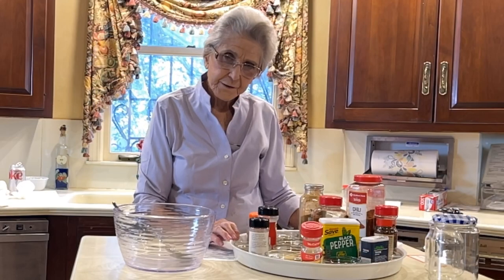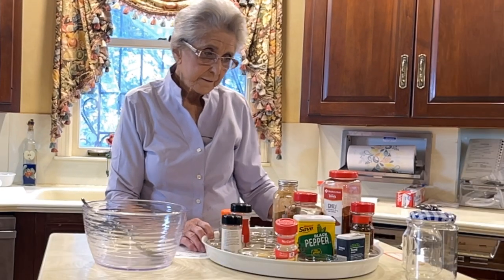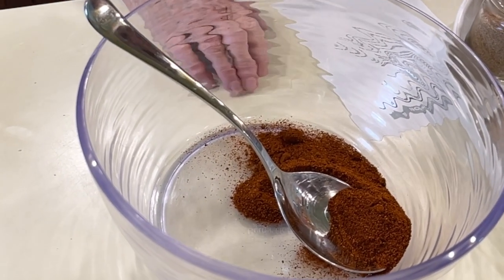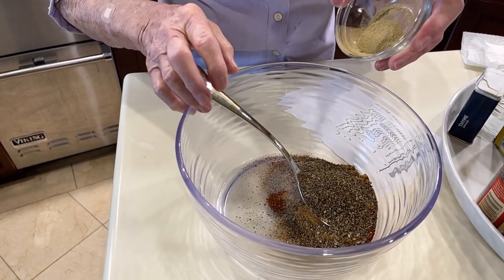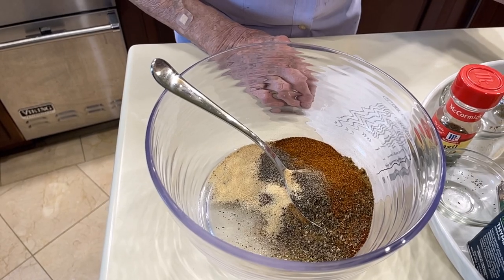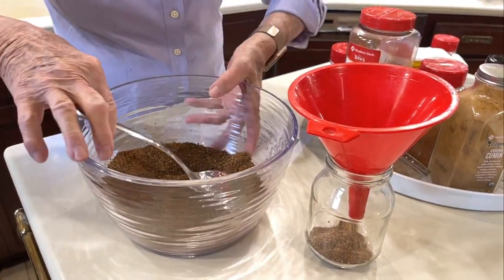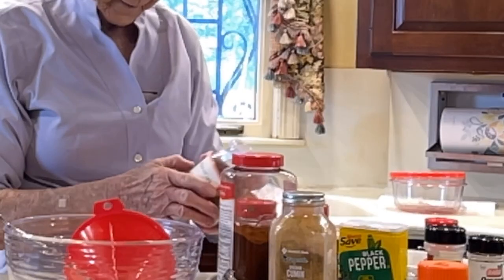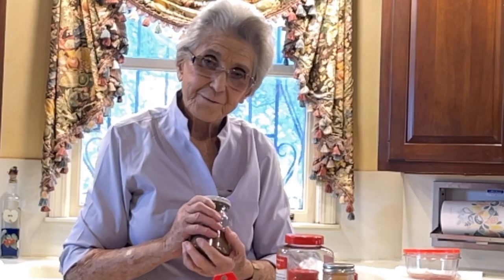Mexican Seasoning | Faye Thompson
Ingredients
1/4 c chili powder
2 tbsp cumin
2 tbsp ground coriander
2 tbsp oregano
2 tbsp basil
1 tsp thyme
2 tbsp garlic powder
1 tbsp black pepper
1 1/2 tsp cayenne pepper
1 tsp red pepper flakes

Combine all ingredients in a small mixing bowl.  Mix thoroughly.  Pun the mixture in an airtight container, and cover.  Label the container with the name and date.  Store the container in a cool, dark place, such as a refrigerator or a cool cupboard.  Add ground beef, chicken, or cooked dried beans.

History
Mexican seasoning is a blend of spices and herbs that are commonly used in Mexican cuisine. It is a combination of different ingredients that are used to enhance the flavor and aroma of various dishes.

The history of Mexican seasoning can be traced back to the pre-Columbian era when indigenous peoples in Mexico used a variety of herbs, spices, and chili peppers in their cooking. As Mexico was colonized by the Spanish, new ingredients were introduced, such as garlic, cumin, and oregano, which were used in combination with indigenous ingredients to create the distinctive flavors of Mexican cuisine.

Over time, Mexican seasoning evolved and became a staple in Mexican cooking. Today, Mexican seasoning is used to add flavor to a variety of dishes, including tacos, enchiladas, burritos, and soups. It is widely available in grocery stores and can be purchased pre-made or can be easily made at home by combining different spices and herbs.

In summary, Mexican seasoning has a long and rich history that is rooted in the fusion of indigenous and colonial flavors and ingredients, and it remains an essential part of Mexican cuisine today.

Quotes

Here are a few quotes about Mexican seasoning:

"Mexican seasoning is a staple in any kitchen, bringing the bold and spicy flavors of Mexican cuisine to any dish." - Unknown

"Mexican seasoning is the secret ingredient in many of my favorite dishes. It adds depth and complexity to even the simplest of meals." - Rick Bayless, American chef, author, and television personality

"Mexican seasoning is a blend of spices that brings a touch of heat and a lot of flavors to any dish. Whether you're making tacos or enchiladas, this blend is a must-have." - Unknown

"Mexican seasoning is the perfect way to add some spice and flavor to your meals. It's a blend of herbs and spices that will make any dish taste like it's straight out of Mexico." - Unknown

"Mexican seasoning is a versatile blend of spices that can be used in a variety of dishes, from soups and stews to meats and vegetables. It's a must-have in any Mexican kitchen." - Diana Kennedy, Mexican cookbook author, and culinary expert

Tips

Here are some tips for using Mexican seasoning:

Experiment with the amount: Mexican seasoning can vary in heat and flavor depending on the brand and ingredients, so start with a small amount and adjust to taste.

Use it as a rub: Mix Mexican seasoning with olive oil or other cooking oil to make a paste, then use it to rub onto meats such as chicken, beef, or pork before cooking.

Add to soups and stews: Sprinkle a spoonful of Mexican seasoning into your soups and stews to add depth and flavor.

Make a marinade: Mix Mexican seasoning with vinegar or citrus juice, oil, and garlic to make a marinade for meats or vegetables.

Use as a taco seasoning: Sprinkle Mexican seasoning over ground beef or tofu while cooking to make a tasty taco filling.

Add to rice: Stir a spoonful of Mexican seasoning into cooked rice for a quick and easy side dish.

Make a sauce: Mix Mexican seasoning with sour cream or yogurt to make a quick and easy dipping sauce for tacos or veggies.

Mix with avocado: Mash avocado and mix in a spoonful of Mexican seasoning to make flavorful guacamole.

Use in salad dressings: Mix Mexican seasoning into your favorite salad dressing for a spicy twist.

By following these tips, you can make the most of your Mexican seasoning and add a touch of heat and flavor to your favorite dishes.

Chapters
0:00 Intro
0:03 Welcome message
0:07 Ingredients and Directions
Presentation
Photos
Outro

Classic Southern Recipe
by Faye Thompson